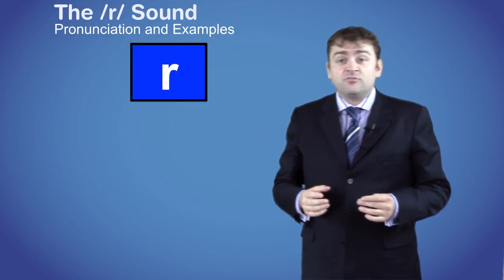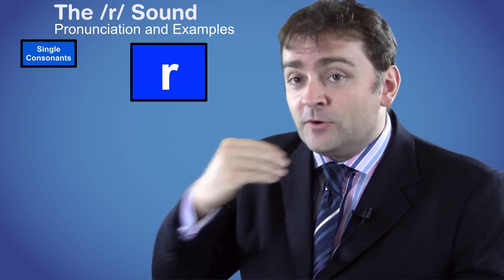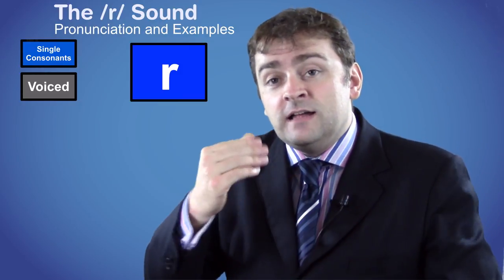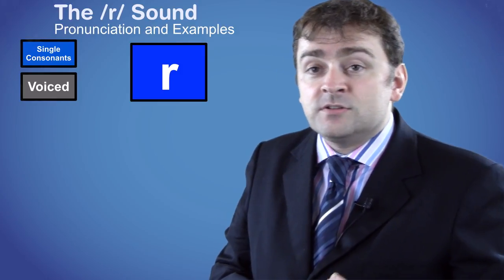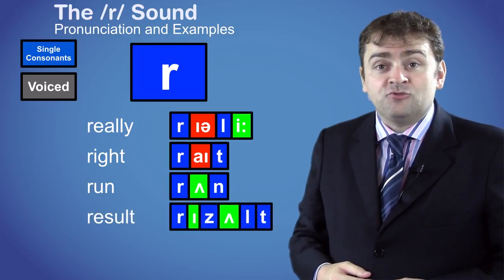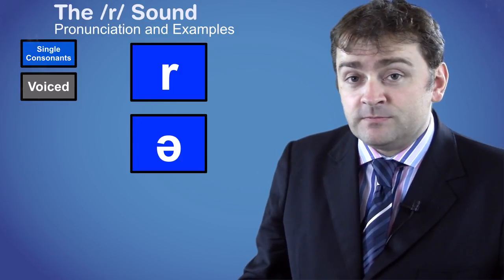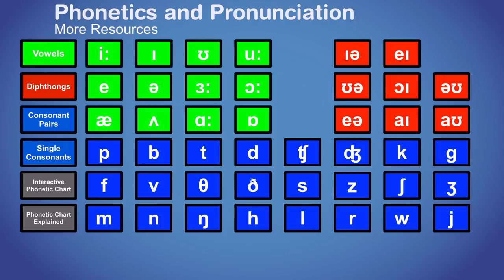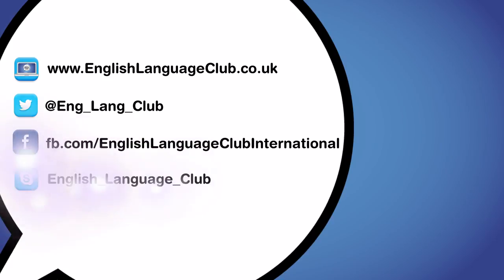The /r/ Sound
The /r/ sound is called the “alveolar approximant,” which means that you put your tongue near the roof of your mouth and voice out.

The /r/ sound is made through the mouth and is Voiced, which means you use your vocal chords. It is defined by the position of your tongue. It is an approximant, which is a sound made by creating a narrow space in your mouth through which air flows. In this case, it’s the space between your tongue and the top of your mouth.

To produce the /r/ sound, curl your tongue near the roof of your mouth and voice out through your mouth. You’re aiming for the tip of your tongue to be right behind the little ridge behind your teeth but it does not touch any part of the mouth.